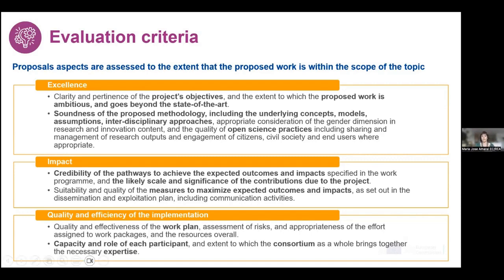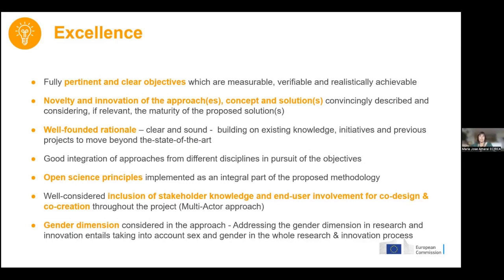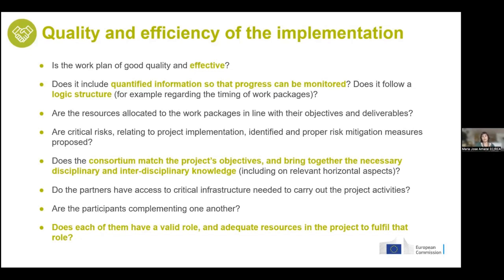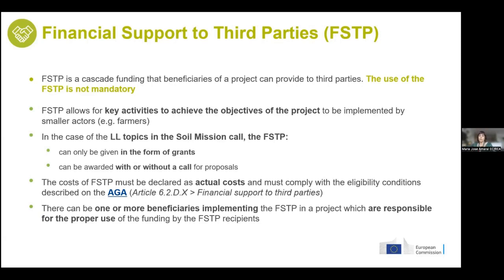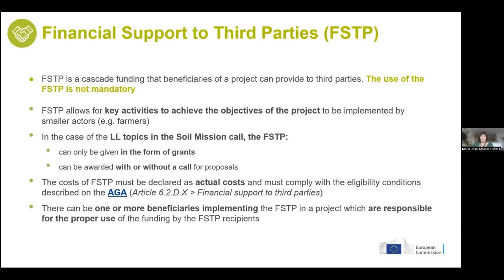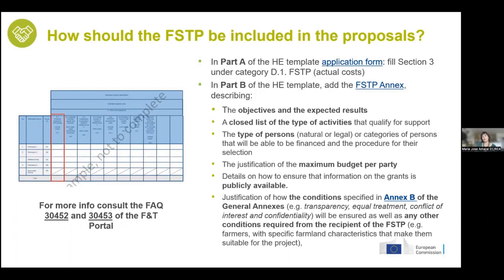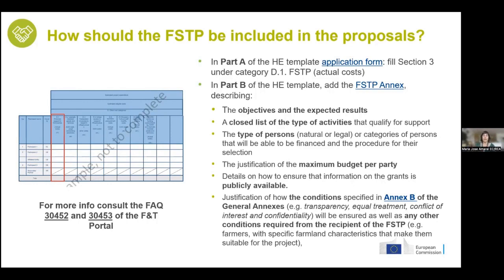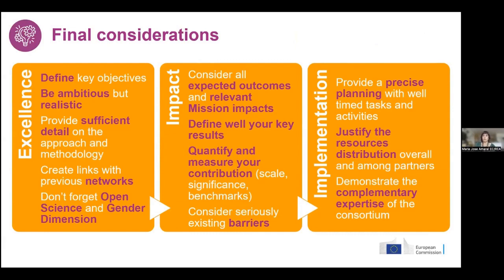Maria José Amaral - Understanding the application process (EU Soil Mission)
Maria José Amaral, European Research Executive Agency (REA), at the NATI00NS webinar held on 6 July 2023 (Core elements and Specificities of the Living Lab topics) with the presentation "Understanding the application process".